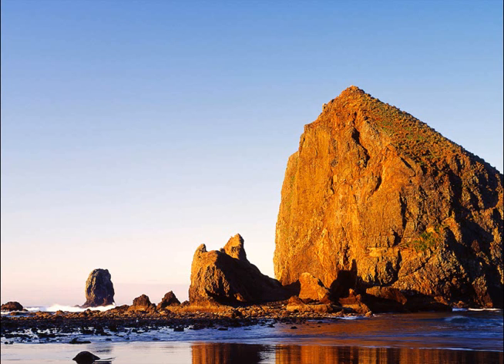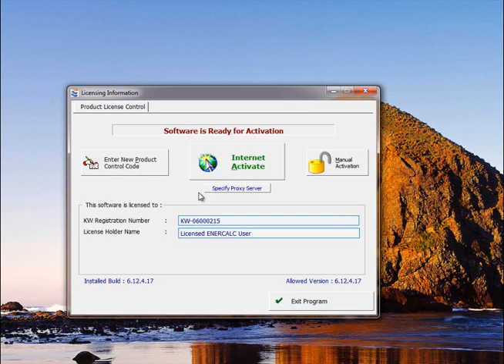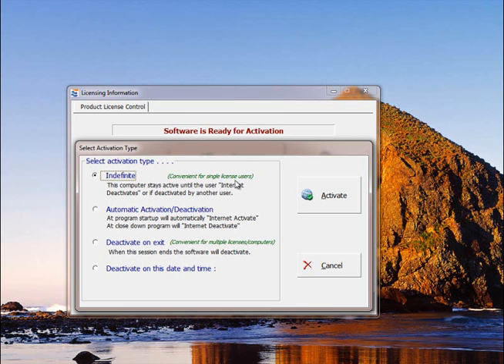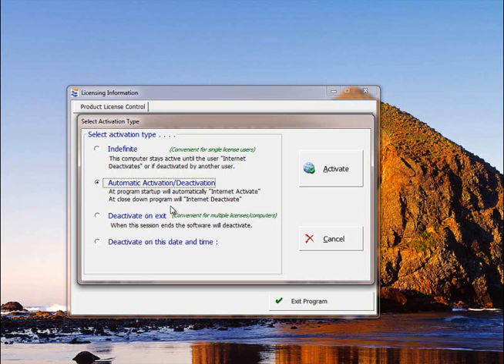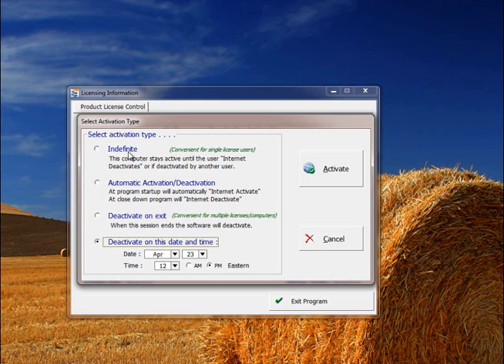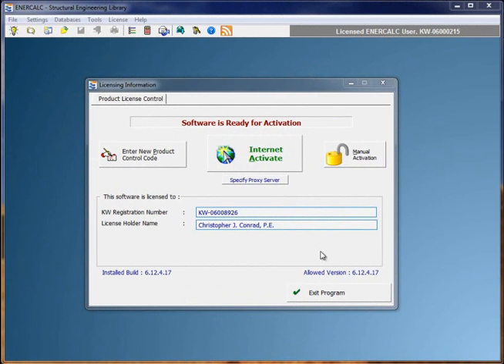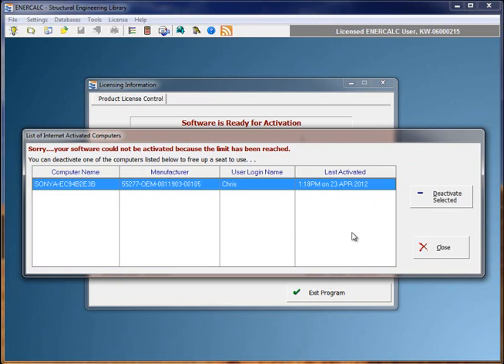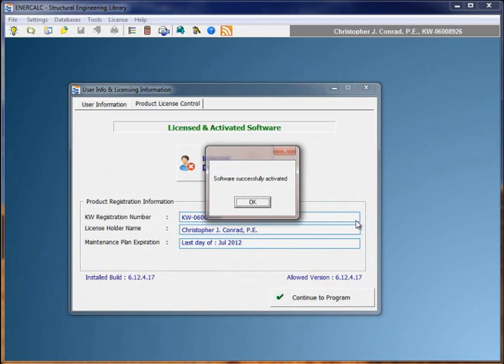SEL : How to Internet Activate the Structural Engineering Library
This video goes over using the Enercalc Interent Activation capability to give you complete portability to move your active software to any computer you desire.